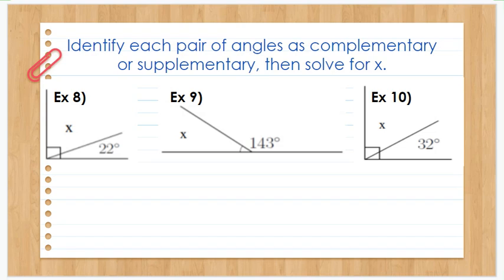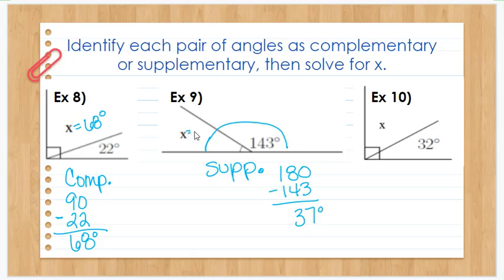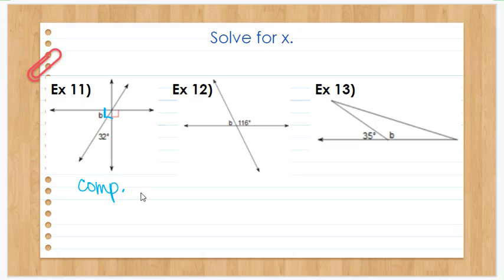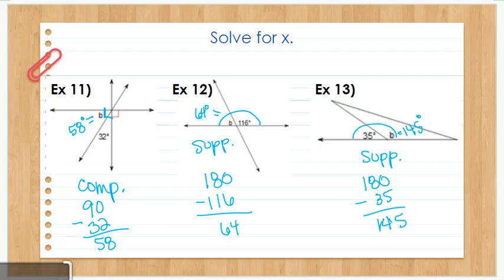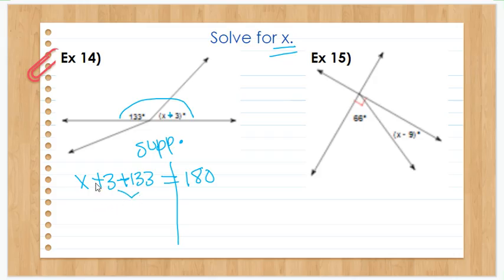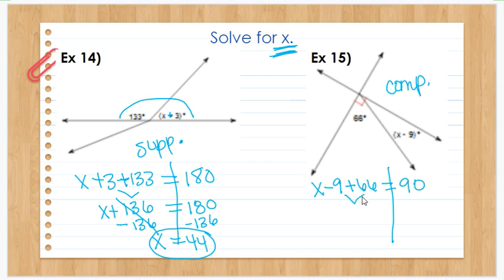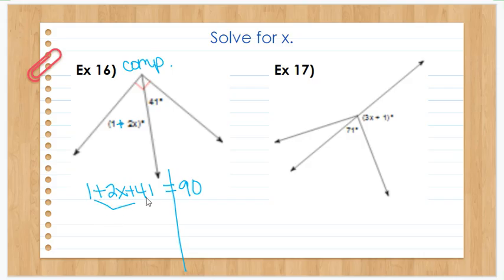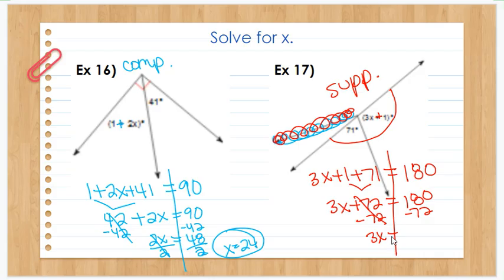Lesson 5B-1 Tutorial Video 2 for notes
Learn to set up equations and solve for variables using the angle relationships in vertical, complementary, and supplementary angles.